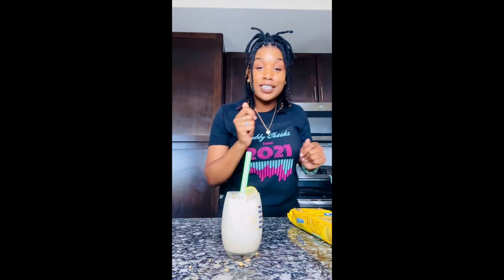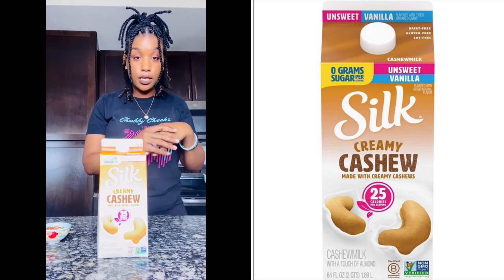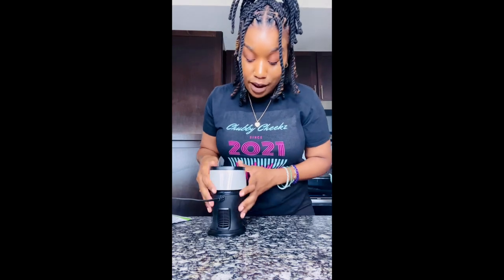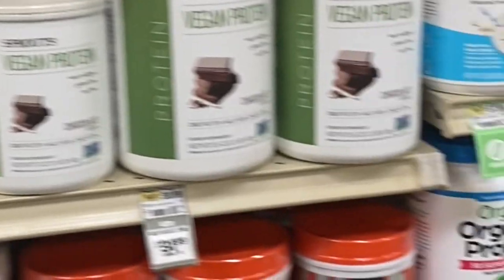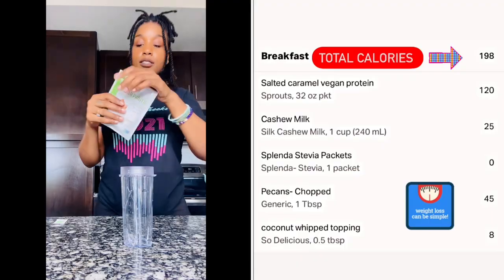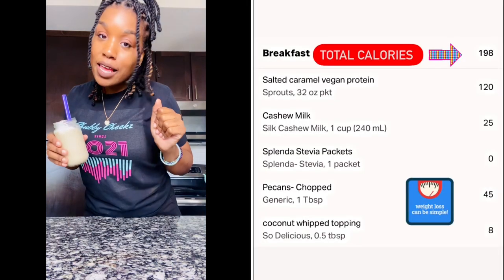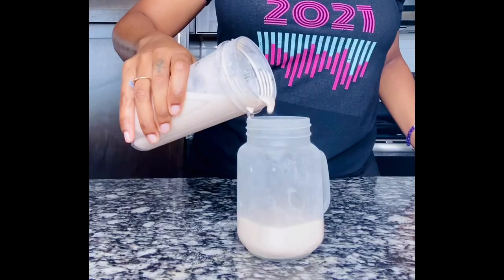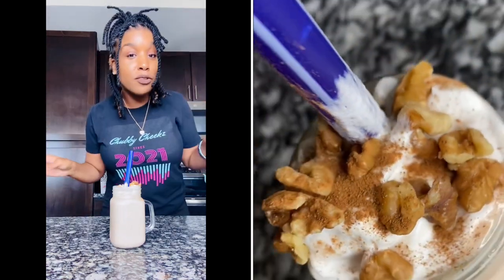70+ POUNDS DOWN! MY TOP WEIGHT LOSS SMOOTHIE RECIPES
Hey ChubbyCheekz Family,

On this channel I love to share recipes, weightless tips, products and simply talk about my journey as a whole. I present a realistic, simple approach to weightloss. Who said that your weightloss journey has to be hard, boring and depressing. HAVE FUN WITH IT! TAKE IT STEP BY STEP! Today’s video is a highly requested video on my current favorite protein weight loss shakes. Shakes contributed to the bulk of my weight loss success, because they are easy to make, I don’t have to cook and they keeps
me full. These shakes range in calories between 150-210.

If you are interested in purchasing a Blend Jet. It’s a super portable blender that I like to use when I’m working and on the go — use this link and you will receive money off:

If you are low on energy and want a pick me up that won’t leave you with the “jitters”:

Time Stamps:
Salted Caramel Butter Pecan: 05:12
Banana Nut Muffin: 08:34
Lemon Ice Box Pie: 13:25

Ingredients—

Shake #1: Salted Caramel Butter Pecan
Salted Caramel Protein Powder (Sprouts) —  1 scoop
Silk Cashew Milk — 1 cup
Chopped Pecans — (1 1/2 TBS)
Stevia — (1 to 2 packets — optional)
Ice (optional)
Dairy Free Whipped Cream (as shown in video)

Shake #2: Banana Nut Muffin
1 scoop of YOUR favorite plant based protein powder
Chopped Walnuts (1 1/2 TBS)
1 Banana (you can only use half if you want)
Ice (optional)
Almond Milk (1 cup)
Cinnamon (you can blend it in or use as a finishing topping)

Shake #3: Lemon Ice Box Pie
1 scoop of YOUR favorite plant based protein powder
1 packet of lemonade (as shown in video)
1 to 2 tsp of lemon juice from a fresh lemon
Stevia (1 to 2 packets)
Lemon Oreo Thins (2 cookies blended) 1 cookies (crumbled — for topping)

If you are interested in going meatless for a day, week, month, year, forever lol — check out this video

Personal Instagram: @_keepingitcrystal

If you would like to write me a letter, send me a product to try out and or a gift — here’s where you can send it:
ChubbyCheekzTV

I am a Registered Nurse
I am a Holistic Wellness Practitioner
I am a Plant Based Chef
I love music, art & I love creating content

If you read all of the description box — make this comment “I love Chubby Cheekz TV”

Each video I make is with 100% intention, it is never to try to persuade or sell you anything. My goal is to share my journey and help others. Any product and or product I promote, I genuinely use and it works for me. Thank you for supporting and watching! See you guys soon!